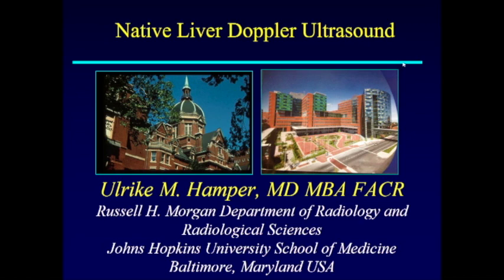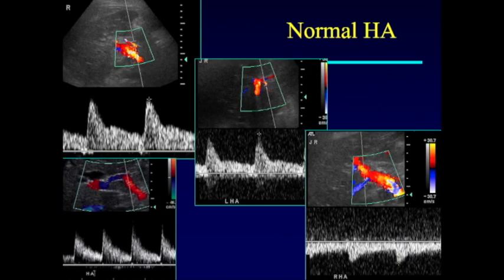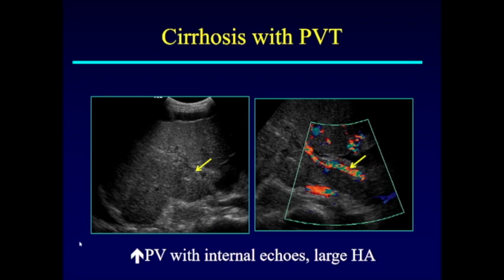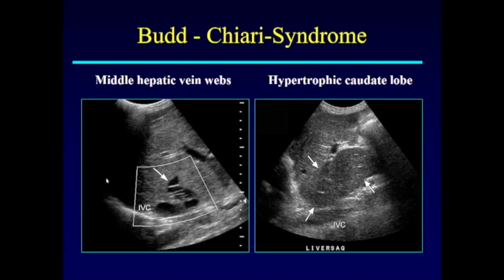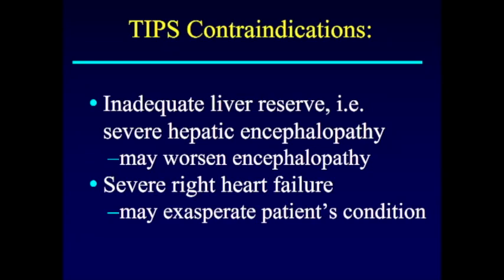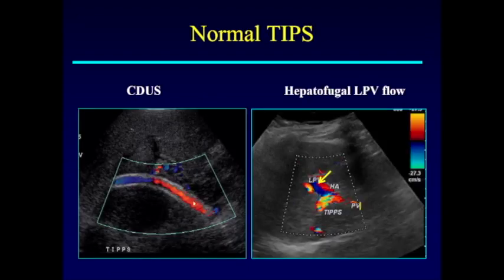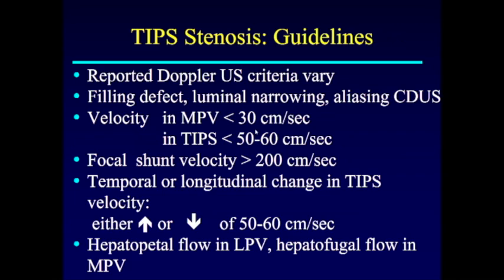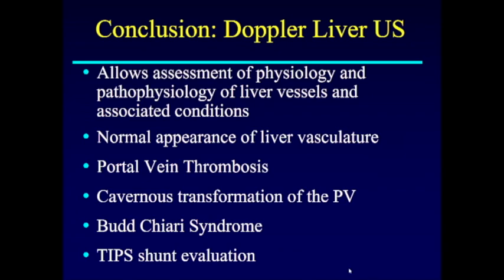Native Liver Doppler Ultrasound by Ulrike M Hamper, MD, MBA, FACR SD